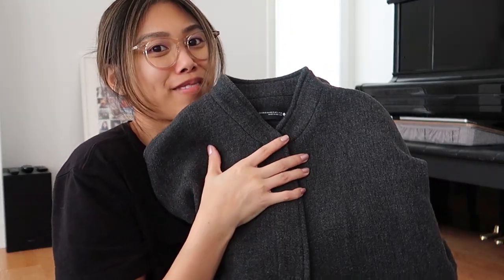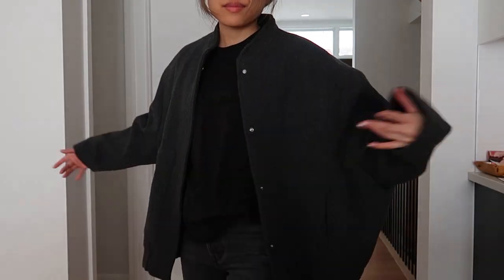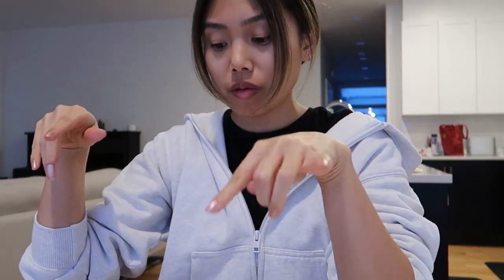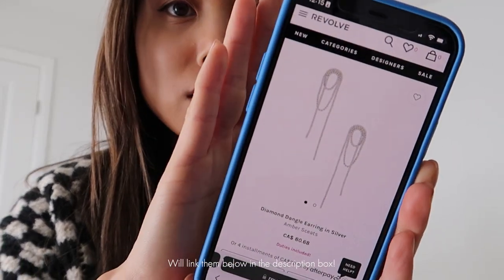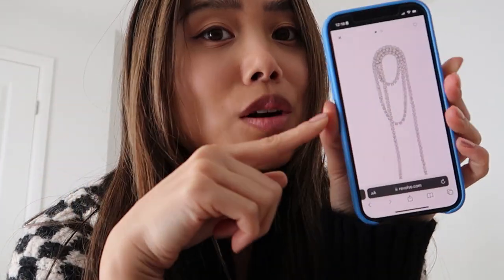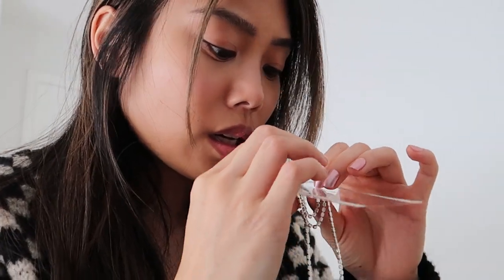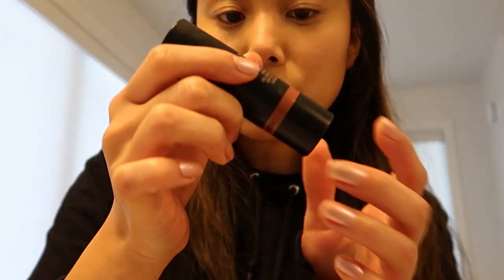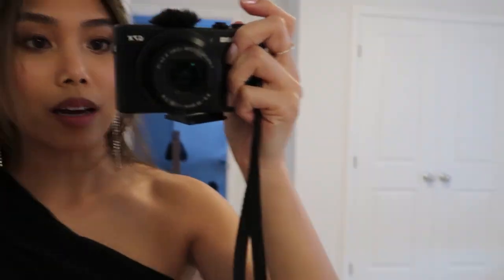VLOG | DIY rhinestone earrings, fine dining, day in my life, Life diaries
Vlog episode 2!

Normal life things, day in the life, just living vlog and DIY rhinestone earring tutorial.

For more details, patterns and supplies for any tutorial, head on over to the blog

If you happen to recreate these DIYs be sure to use DECONSTRUT so I can see your recreation!

Welcome to the video platform of Deconstrut!

It's been super fun creating this content for you guys, be sure to check back for more DIY tutorials and other creative fun things in the future! In the meantime, you can follow the progress and other creative musings on my other platforms!

Timestamps
00:00 Just life
04:25 DIY rhinestone earrings
09:12 Restaurant